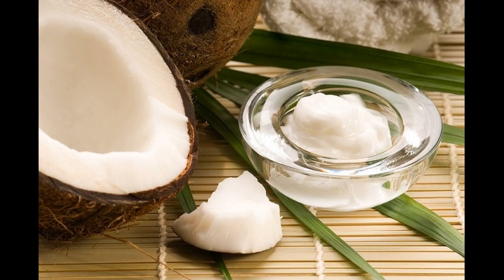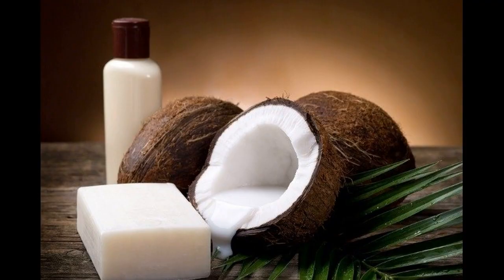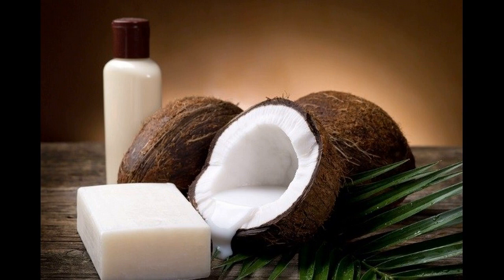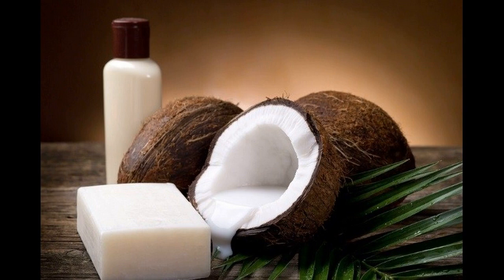Camphor And Coconut Oil Homemade Mask Treats Dandruff In Men - Right Way To Use